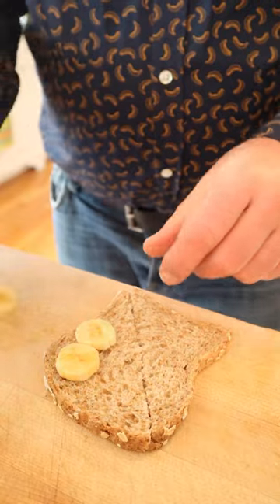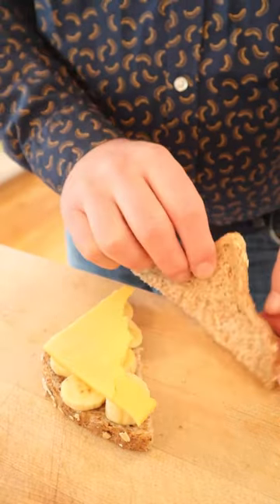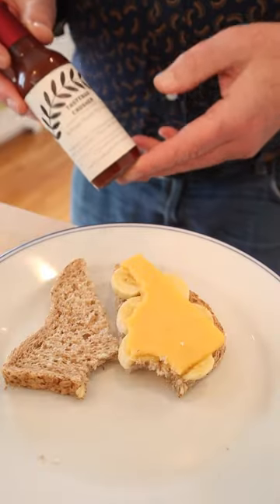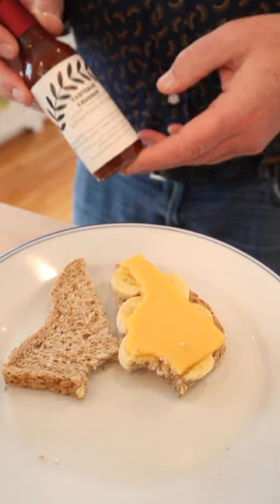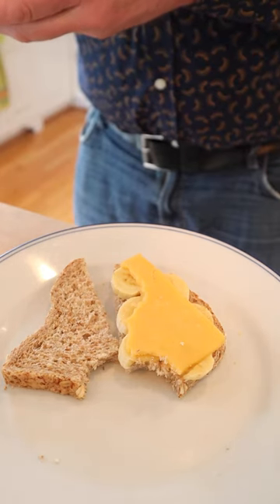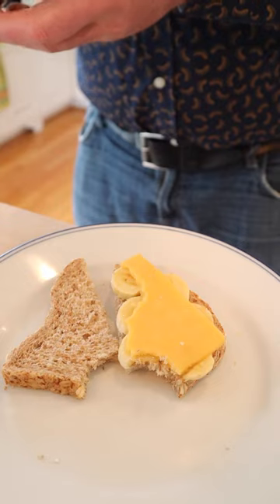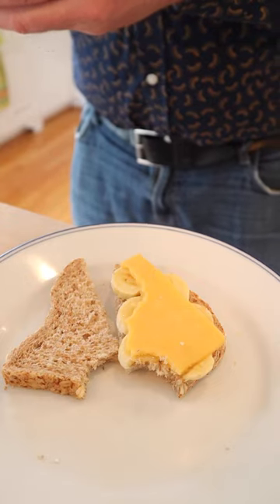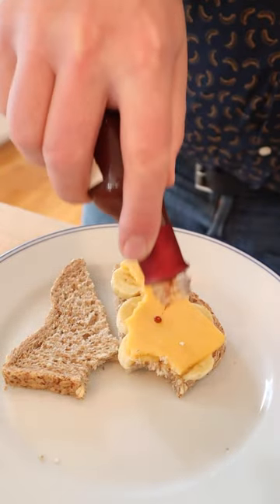Banana & Snappy Cheese Sandwich (1930) on Sandwiches of History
It’s the Banana and Snappy Cheese Sandwich from 1930’s “Bananas In The Modern Manner!”  Yes, this recipe book was sent over to me Bobby at @RetroRecipesKitchen on TikTok and Instagram (thank you!). And it is chock full of ways to integrate bananas into every meal. What else would you expect from a book published by the Banana Growers Association lol.

Also of note, I’m using Gros Michel bananas. Gros Michel was THE banana everyone bought until about the mid-50s when blight decimated crops and the industry switched to the Cavendish (the banana we eat today). The Gros Michel is rumored to not only have a more intense banana flavor but is supposedly what banana extract tastes like. Should be interesting to find out!